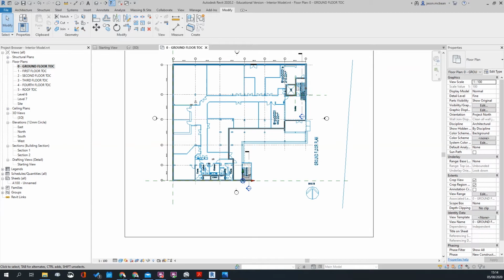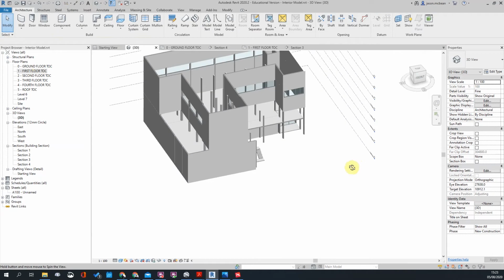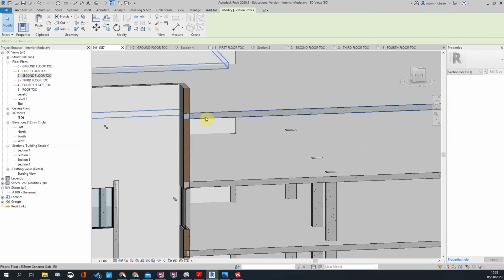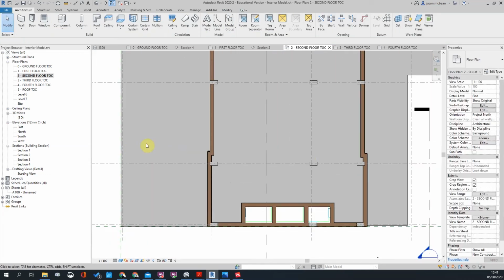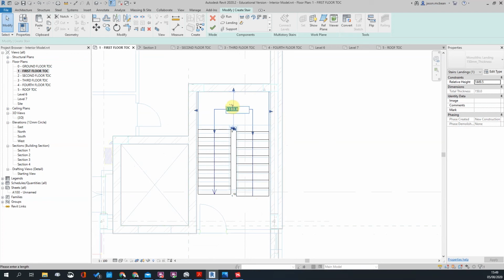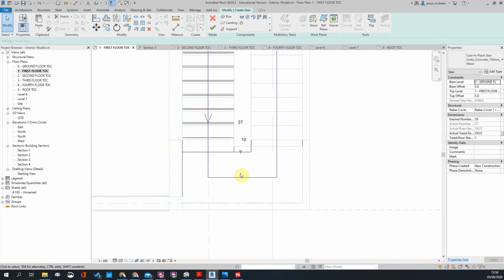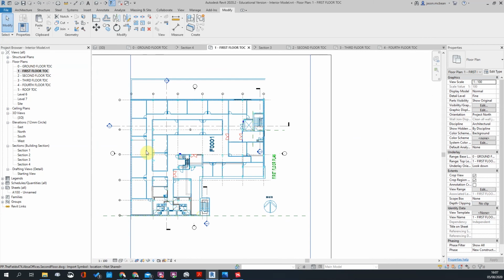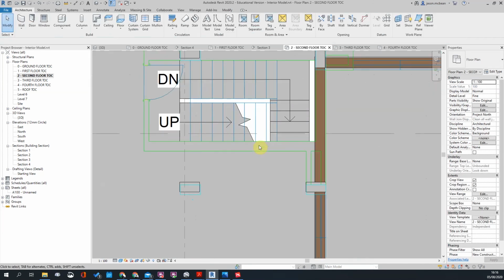MODELING A BUILDING IN REVIT STEP 3